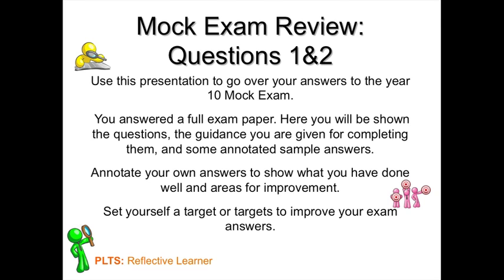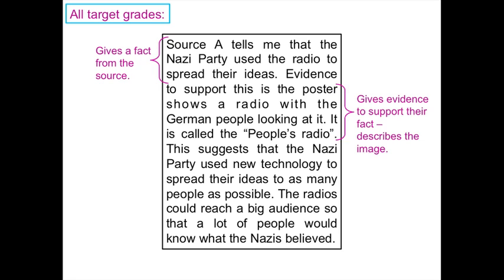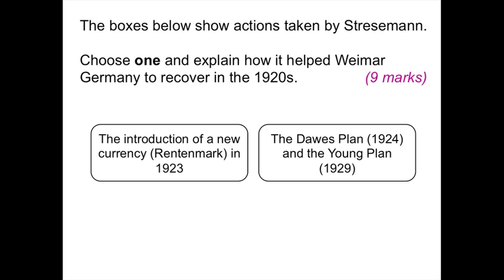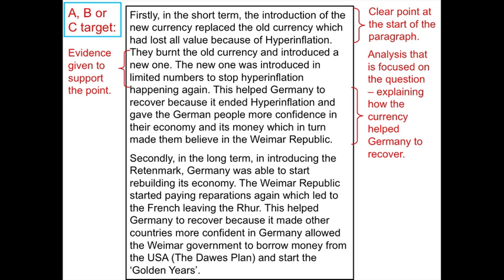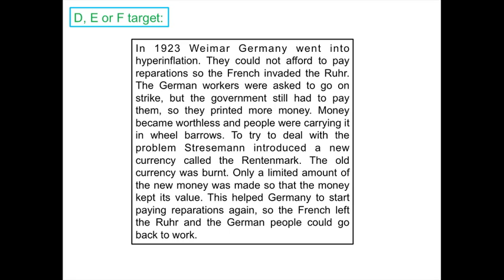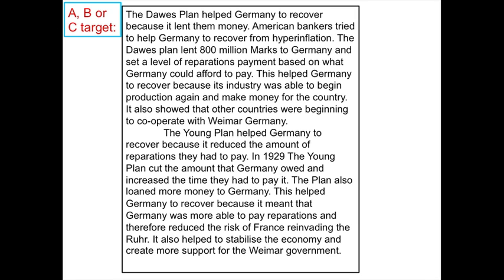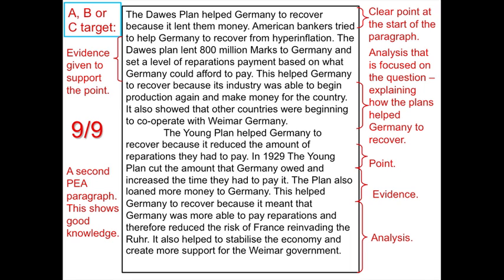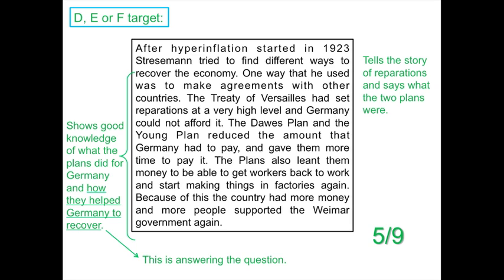Mock exam Qs 1&2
Support film for reviewing your answers to the Year 10 Germany Mock Exam. You will see sample answers that have been annotated, and guidance on how to complete answers for different target levels. Annotate your own answers to show what you have done well and set yourself targets to improve each type of exam answer.